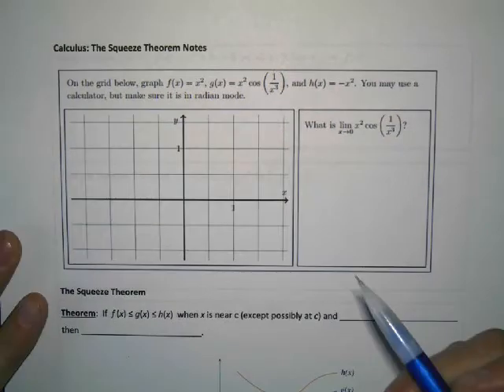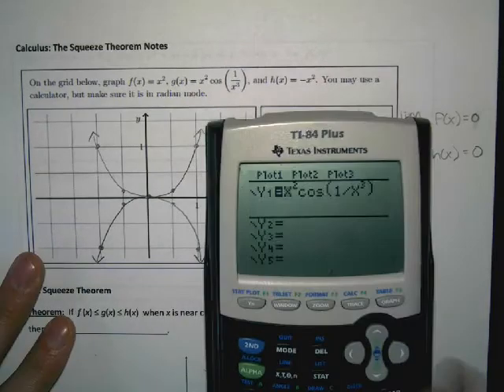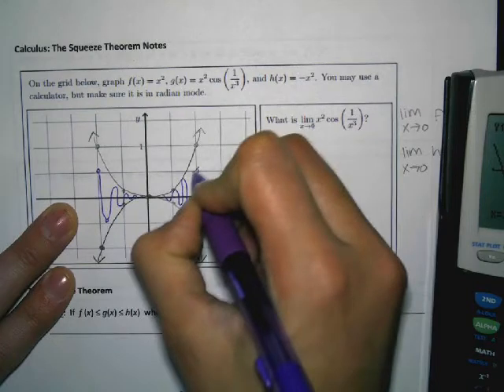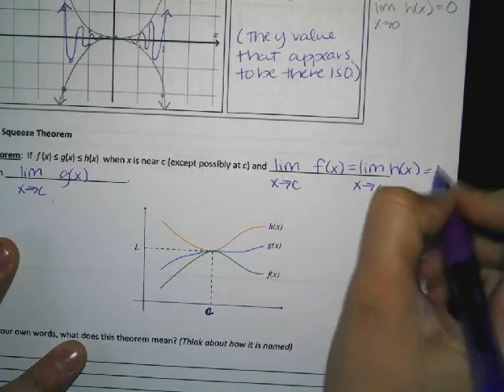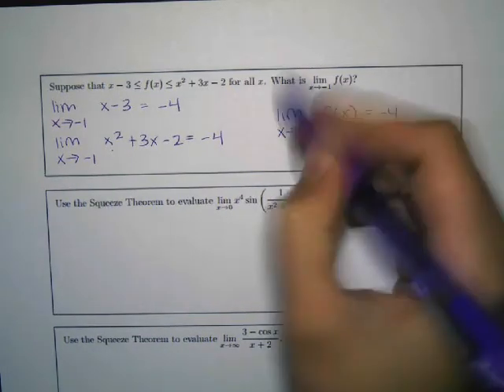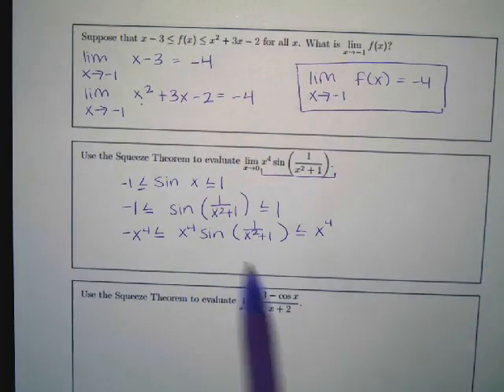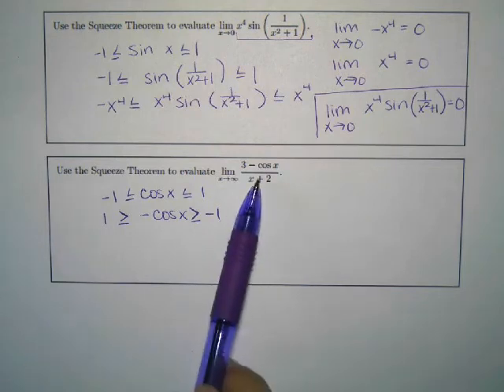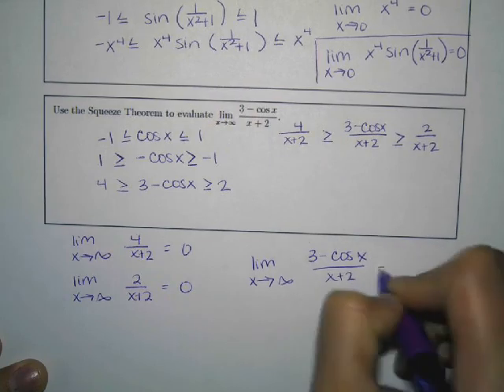The Squeeze Theorem